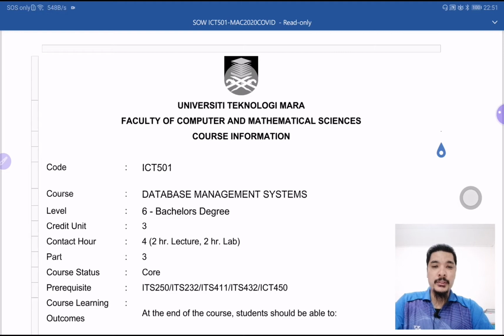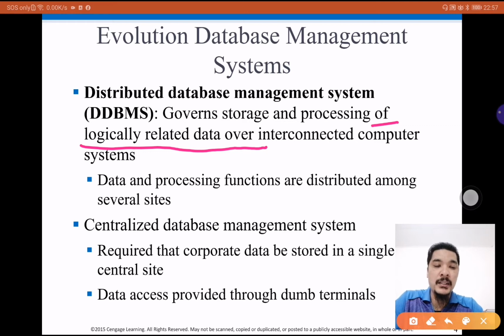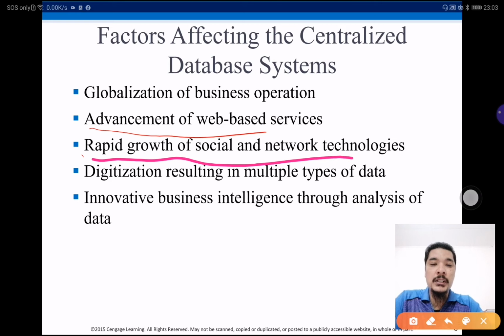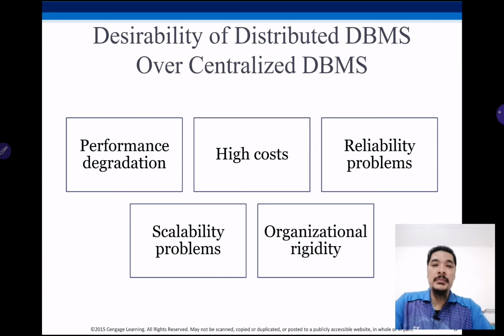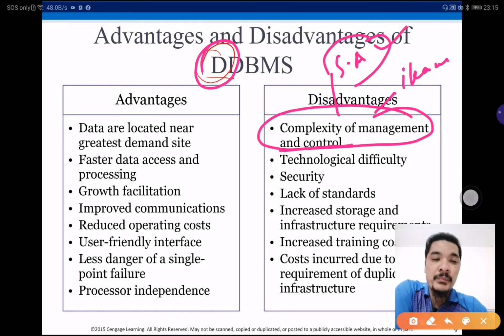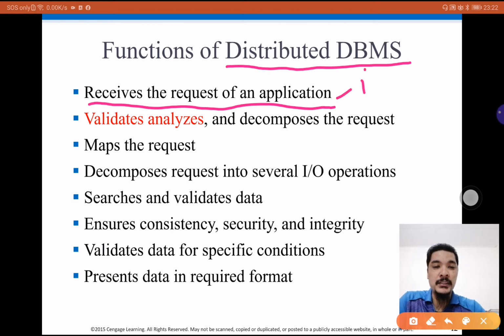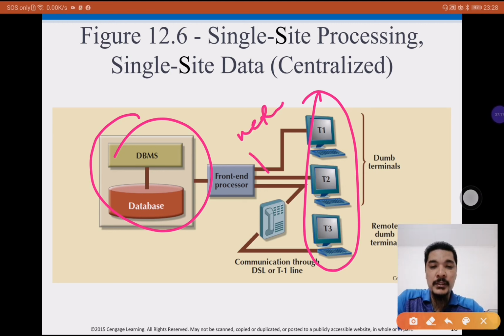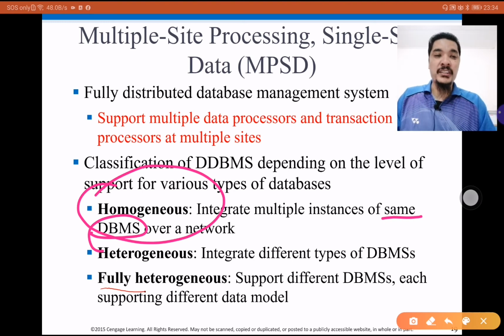001-Distributed Database Management System (DDBMS) - Part 1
001-Distributed Database Management System (DDBMS)
Part 1